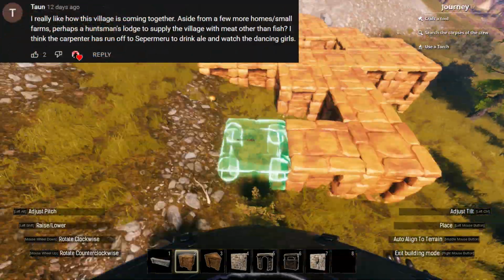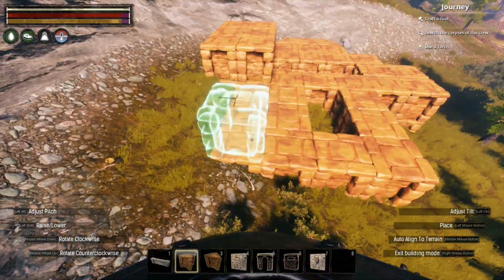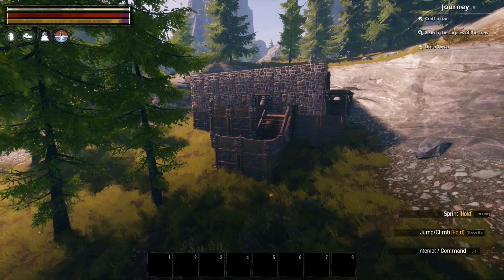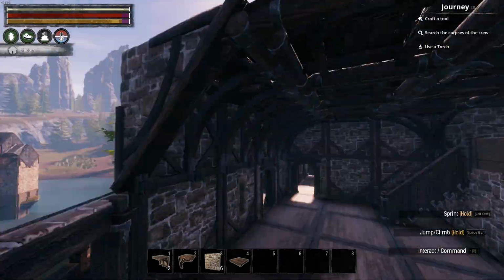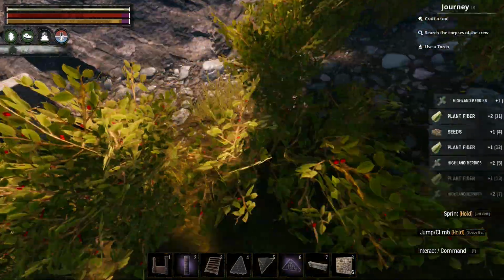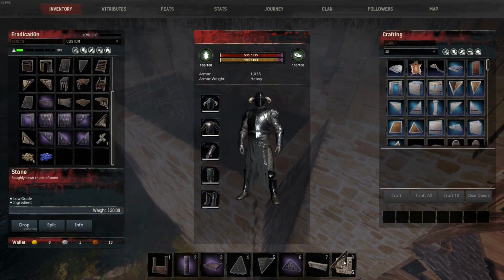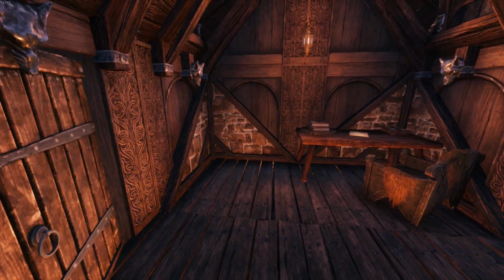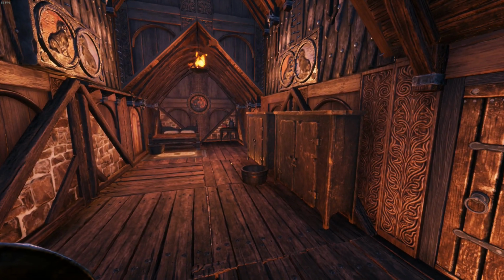Settlers S1E7: Hunter - Conan Exiles Village (Build Guide, No Mods)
Today we're back in Sky Lake Village building the Huntsman's Lodge, the home and workplace of Leonard the Hunter! This lavish home tucked away outside the village fence perfectly suits the shy, reclusive and wealthy hunter. As usual, this is a no-mods build, and you might even learn some more clues about the disappearance of Levan the Carpenter. Enjoy!

Contents:
00:00 - Intro
00:17 - Baseplate & Blueprint
00:47 - Ground Floor Walls
01:37 - Ceilings
02:06 - First Floor Walls & Gables
02:53 - Building The Roof
03:13 - Workshop, Wall Caps & More Additions
03:57 - Finished Build
07:39 - More Clues on Levan's Disappearance
08:35 - Outro